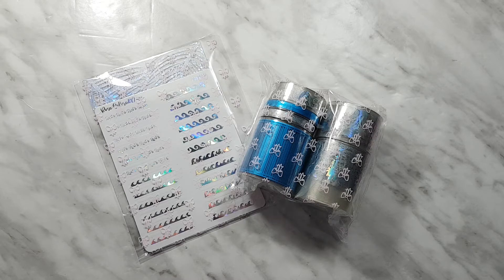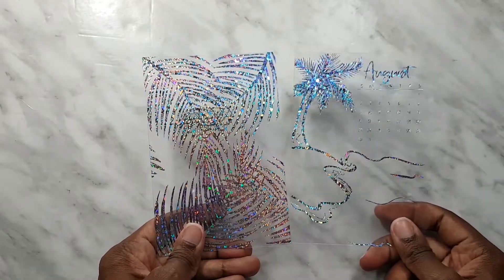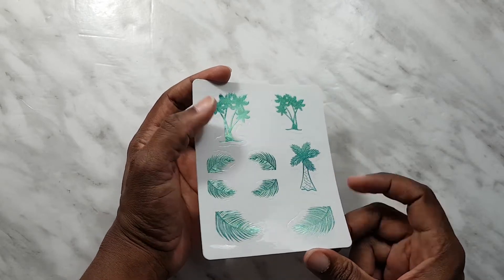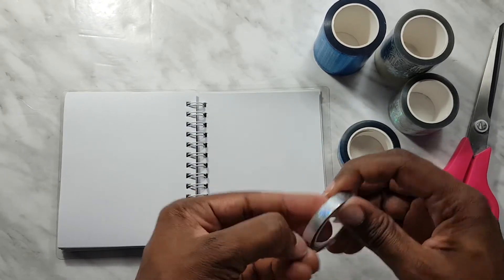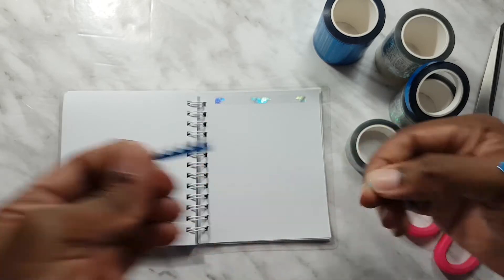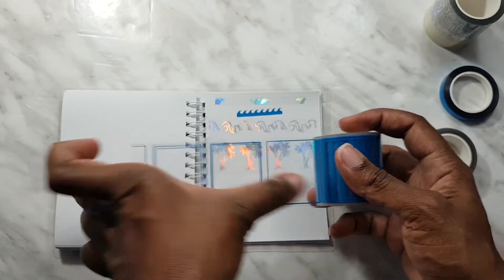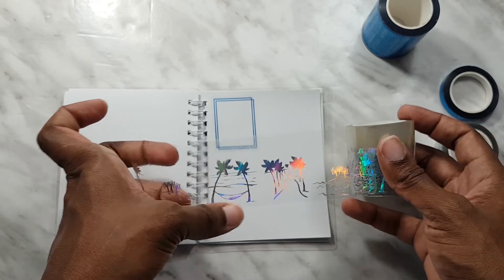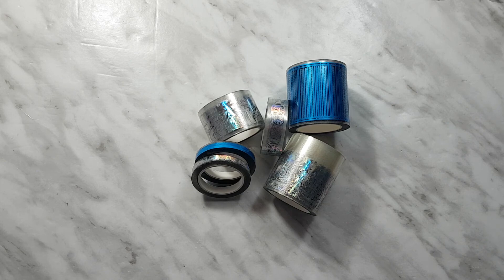Rose Colored Daze Overlay Subscription - June 2020 | Planner Subscription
Note: Updating my channel to include videos that were previously recorded but not uploaded during my hiatus. This is to complete the playlists so persons can see a full list of the subscriptions that I have received. Thank you!

Hope you enjoy this unboxing video of the June overlay tape subscription from Rose Colored Daze!
Check out my referral section down below – I’ve got $5 off $20 or more on your first purchase at RCD (if you have never signed up before!)
Support Black Lives Matter: blacklivesmatters.carrd.co From the above link, click through to donate to various organisations supporting the cause.
*simply gilded – Save $5 off $15 or more on your first purchase
*MyMalls - Shipping to the Caribbean? Get $25USD shipping credit by using my code